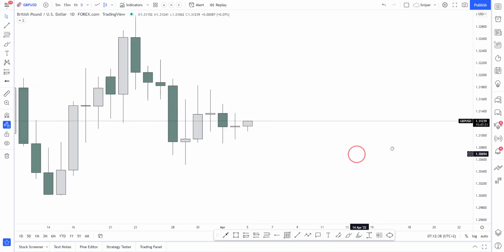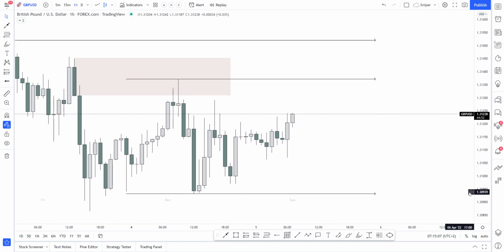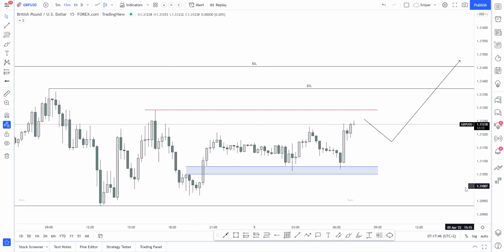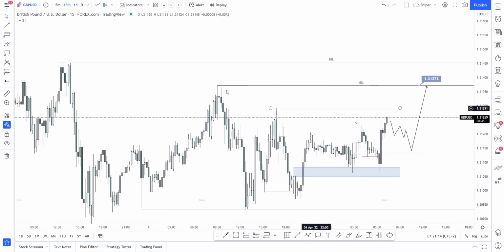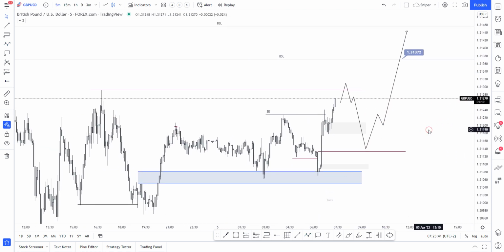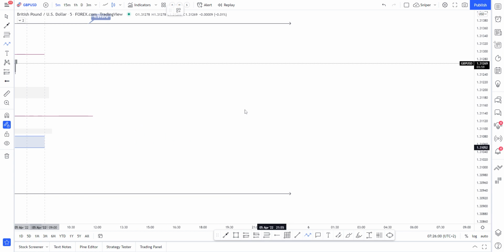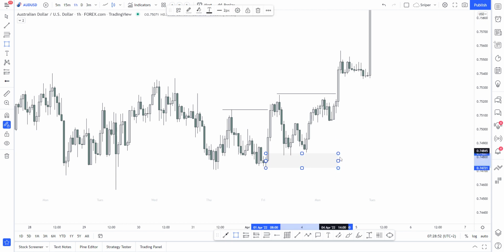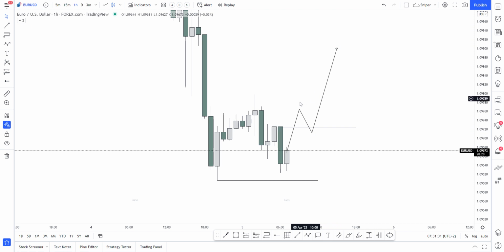Tuesday: Outlook + Setups Vol 35 | FOREX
Again here with the Tuesday Outlook + Setups. This is a bit of a longer video but one filled with some real good insights and nuggets.

If you want to learn how we trade:
COURSES: